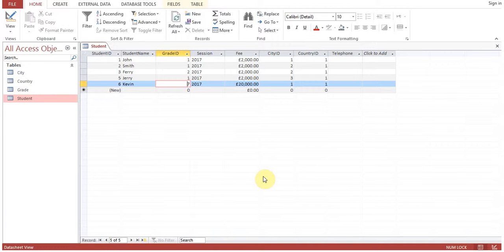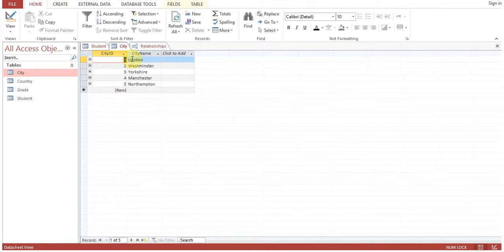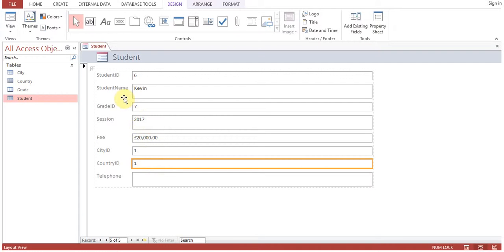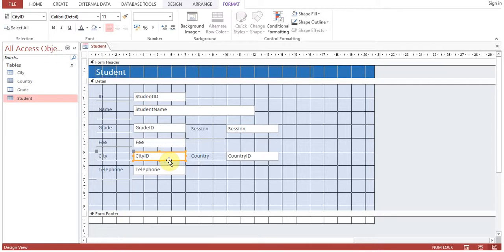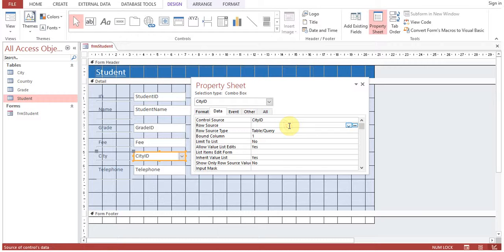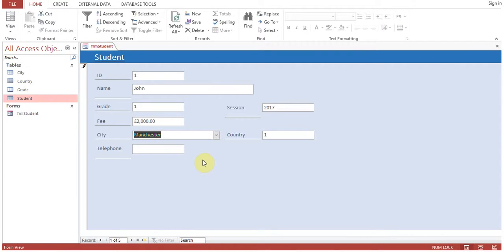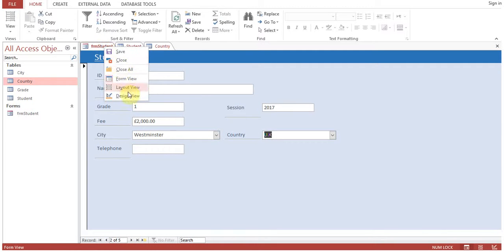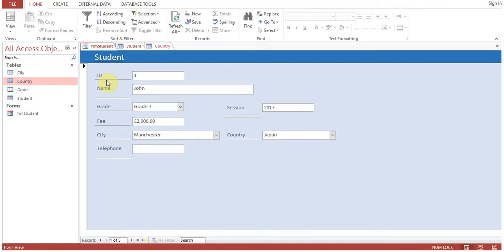How to Create Form and Combo Box in MS Access Session 3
Tutorials and How To: What is MS Access Form. How To Create Form in MS Access. How to use Combo Box in MS Access. Get Data from Multiple Tables in on MS Access Form.